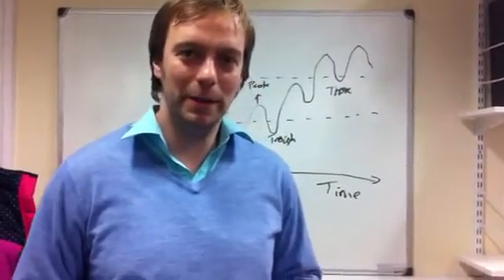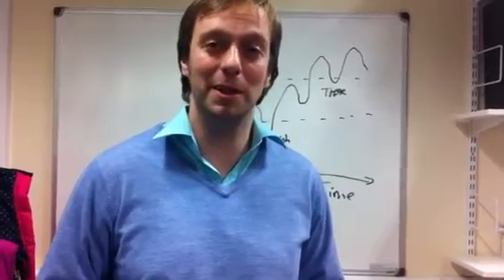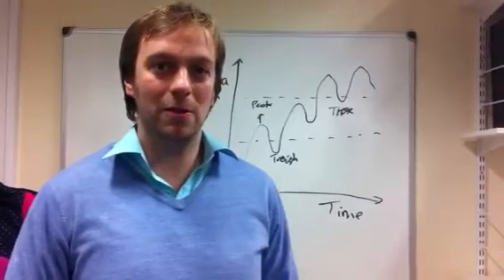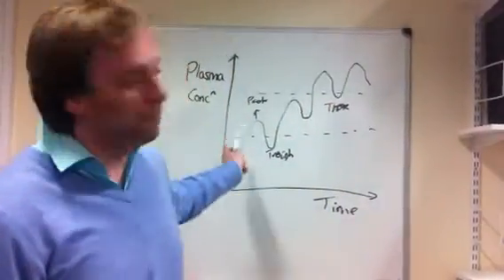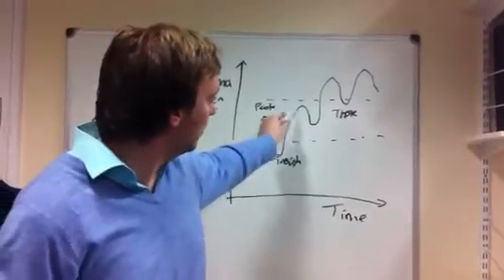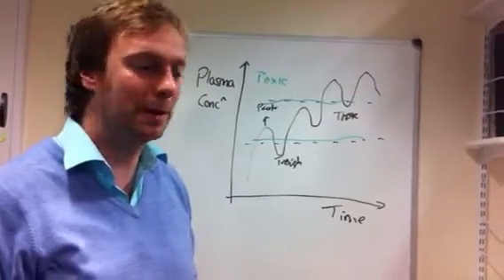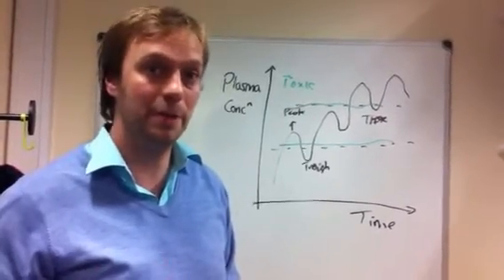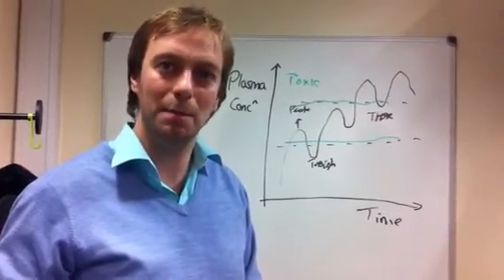Antimicrobial Wisdom - Gentamicin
An aminoglycoside, really useful in patients with sepsis but make sure you keep an eye on their renal function, and check they can still hear you!